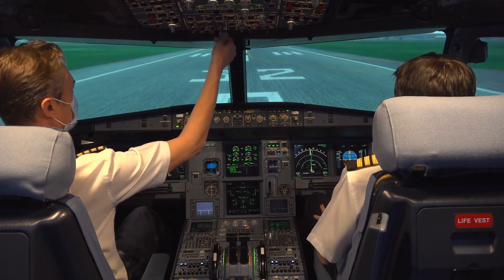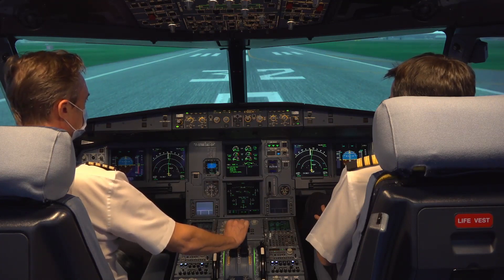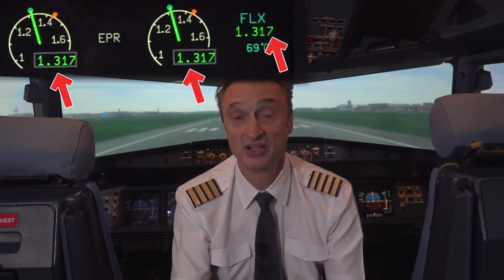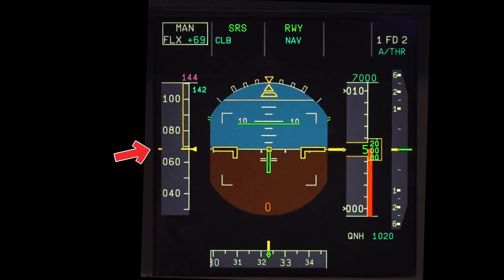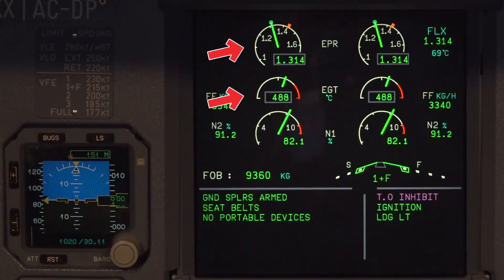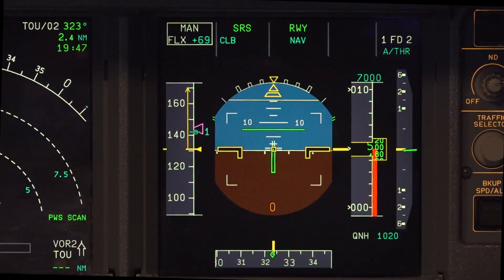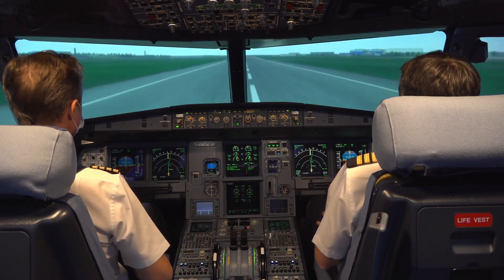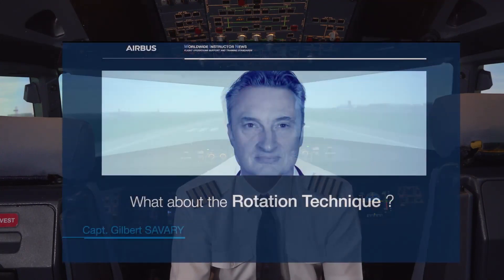Role of the Pilot Monitoring during Takeoff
Role of the Pilot Monitoring during Takeoff. Courtesy Airbus